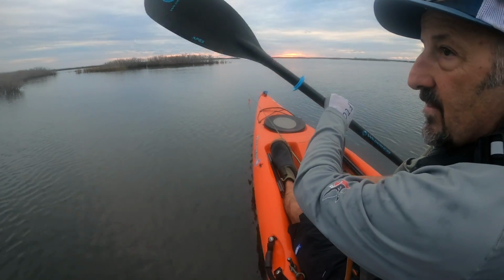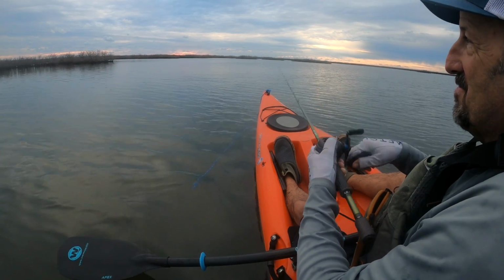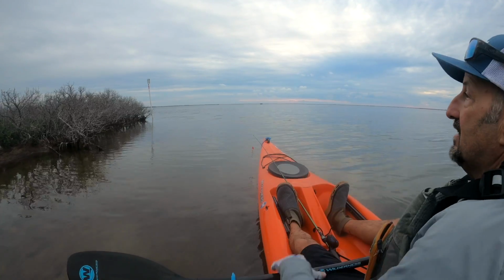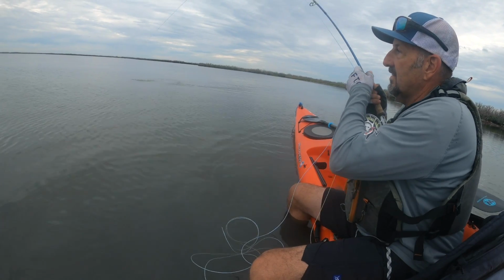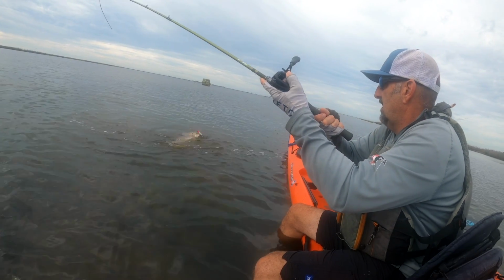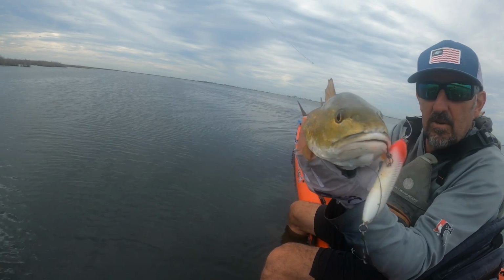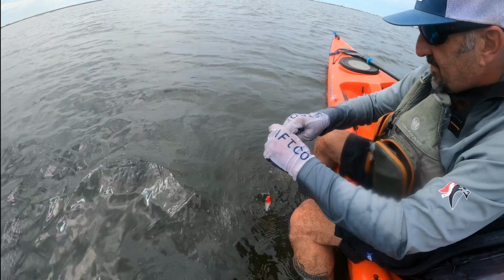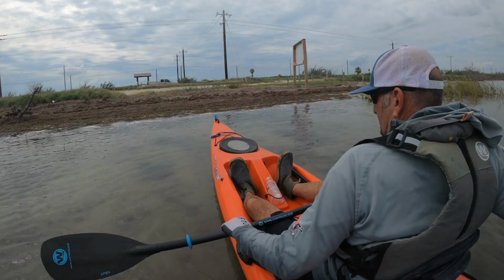KAYAK FISHING LIGHTHOUSE LAKES TRAILS: Slowride Guide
A day on the water here in Lighthouse Lakes, Aransas Pass TX.